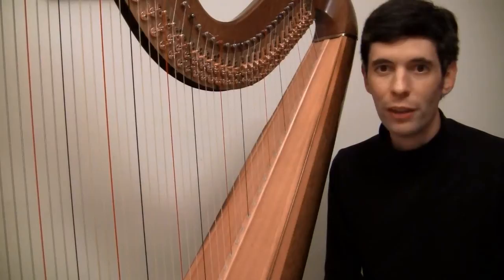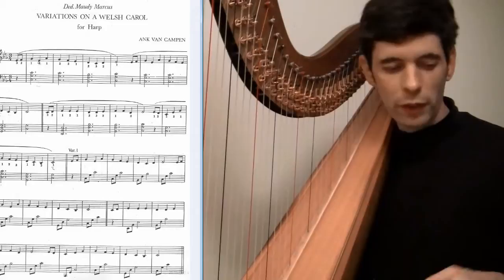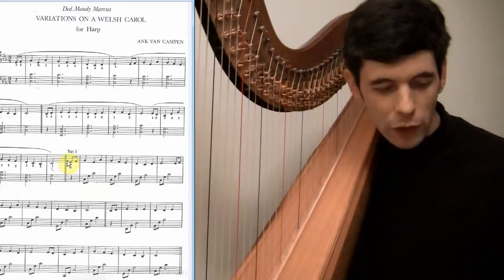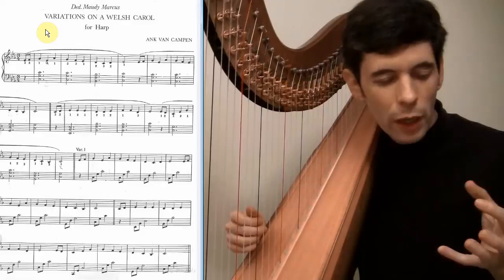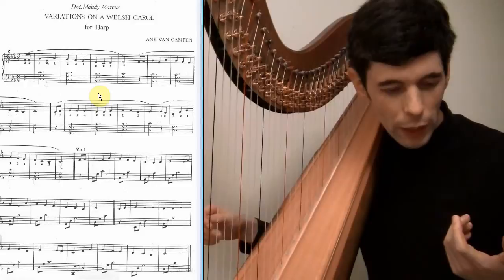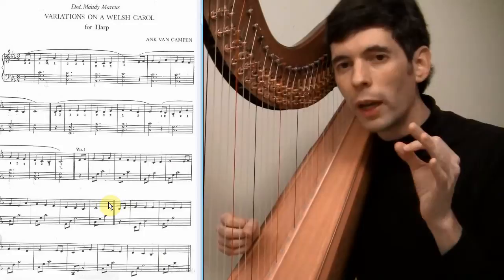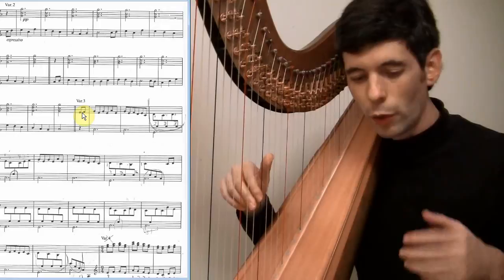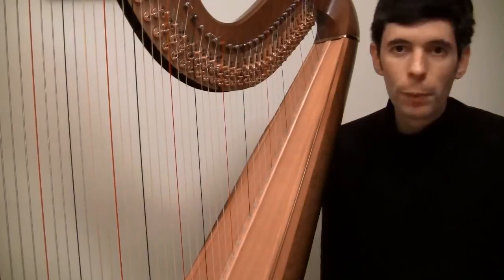A look at Ank van Campen's "Variations on a Welsh Carol" - Harp Tuesday ep. 48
Harp Tuesday is back!  Sorry for the long wait between episodes!  This week I start a two part look at a favourite of mine when I was learning the harp - Ank van Campen's "Variations on a Welsh Carol".

Variations on a Welsh Carol comes from her collection "Classical Tunes for Irish Harp, volume 1", which can be found at a number of online music stores.

Harp Tuesday is my YouTube series about playing the harp. for an easy to navigate listing of all episodes.